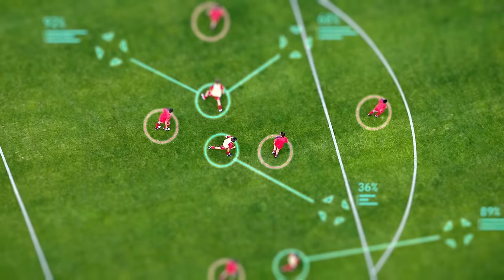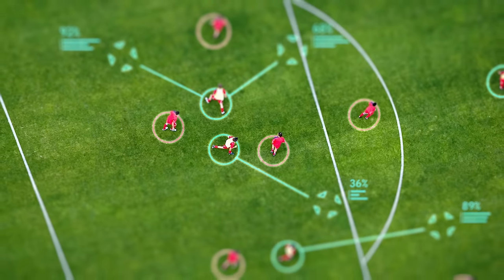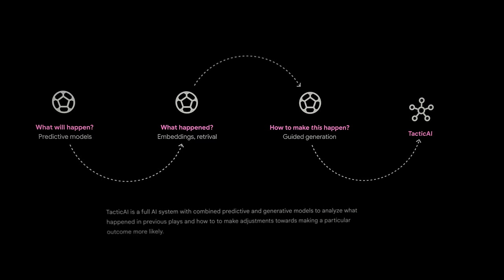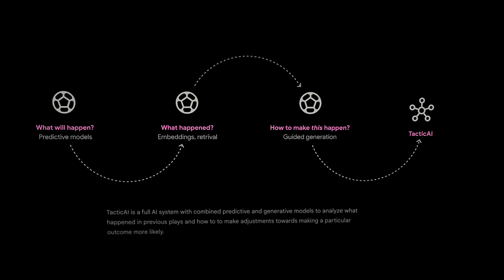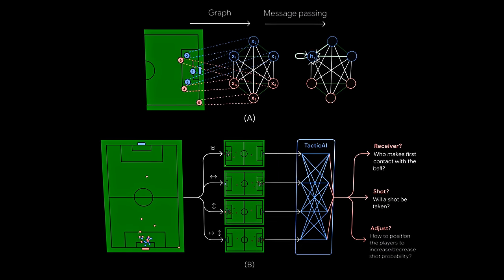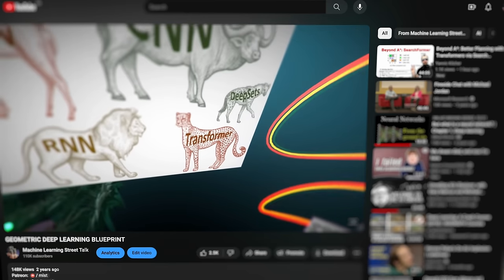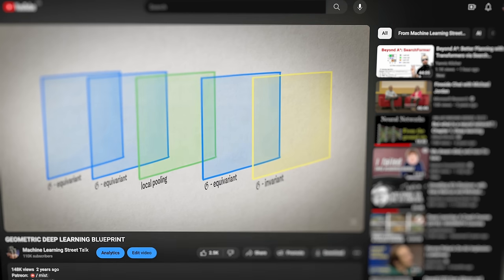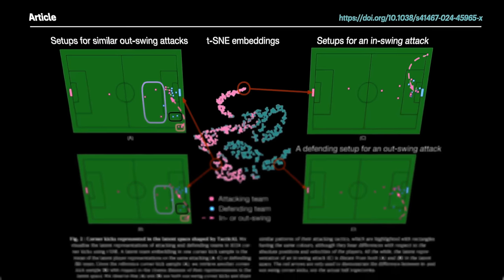This is what DeepMind just did to Football with AI...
Dr. Petar Veličković with his science colleagues at DeepMind have just released a new paper called “TacticAI: an AI assistant for football tactics”. The approach identifies key patterns of tactics implemented by rival teams, and figures out effective responses, a huge achievement for modern football.

(Note: There was a minor mistake in the intro, Petar was at Mila when he invented graph attention networks, not DM)

Support MLST:
If you would like to sponsor us, so we can tell your story - reach out on mlstreettalk at gmail